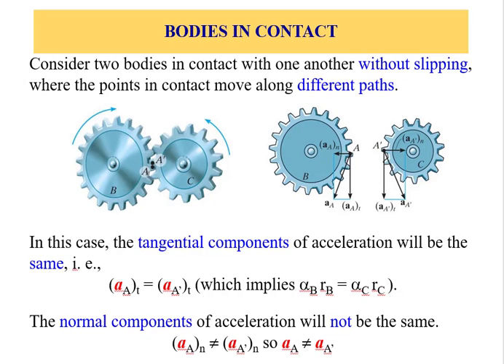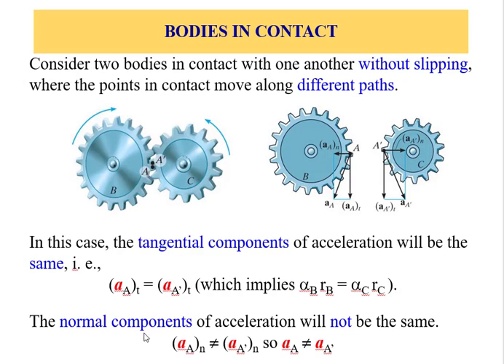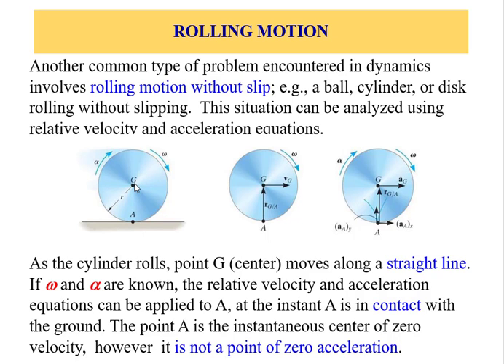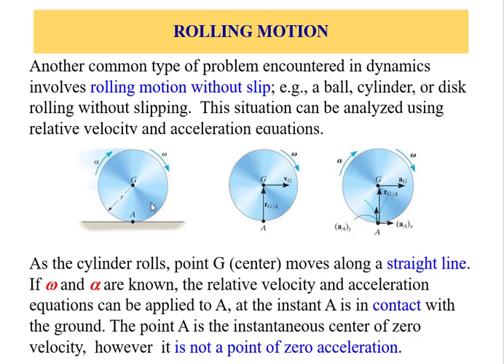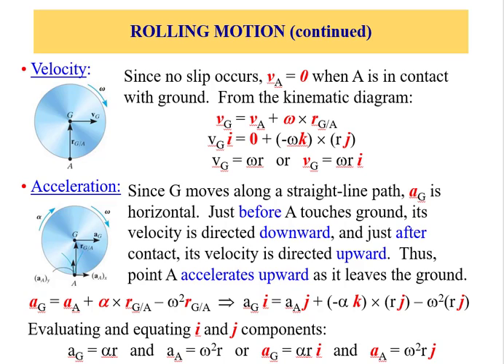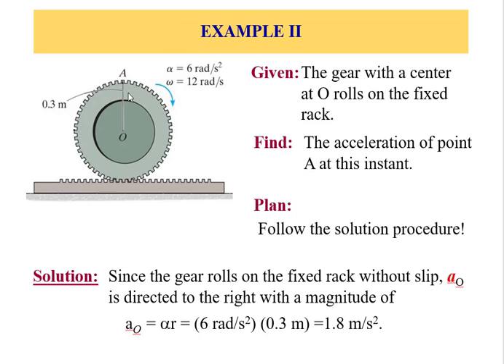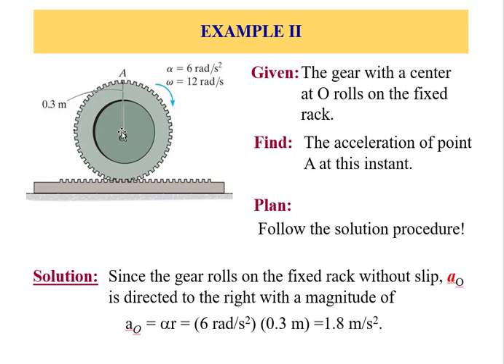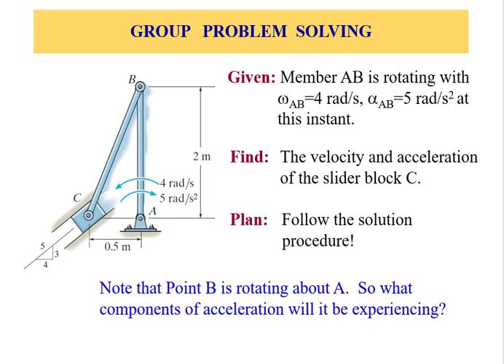16_7_part2